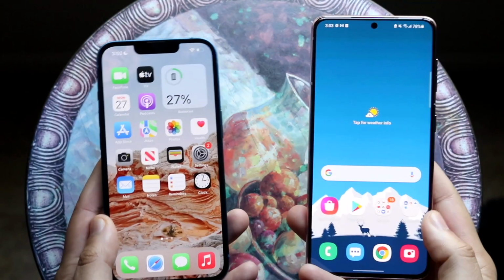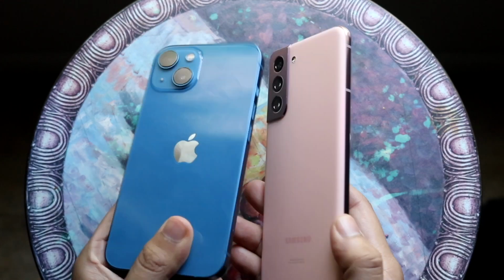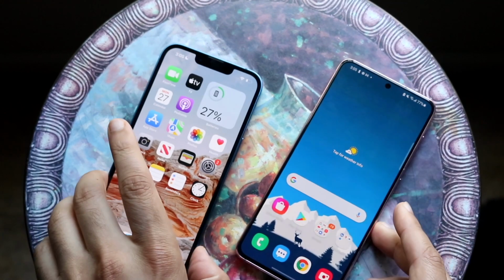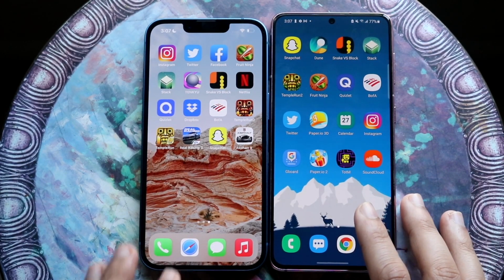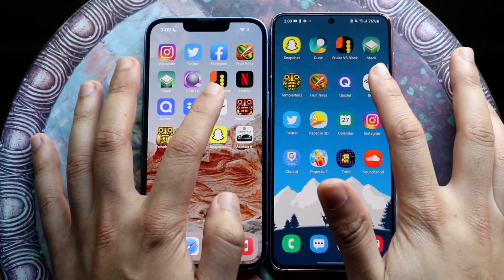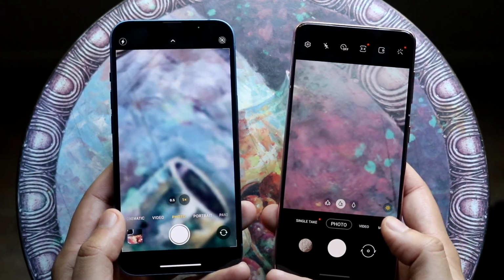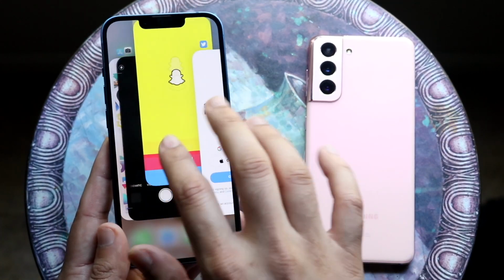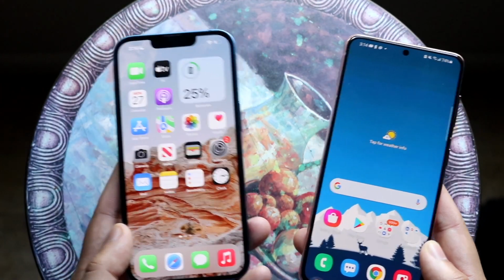iPhone 13 Vs Samsung Galaxy S21! (Comparison) (Review)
The iPhone 13 just came out, so let's see how it holds up against the Samsung Galaxy S21!